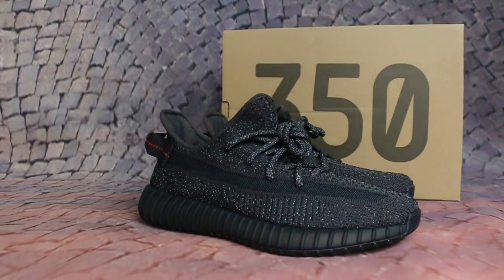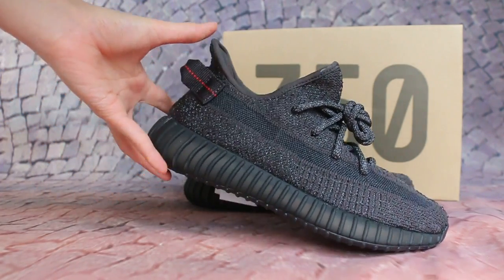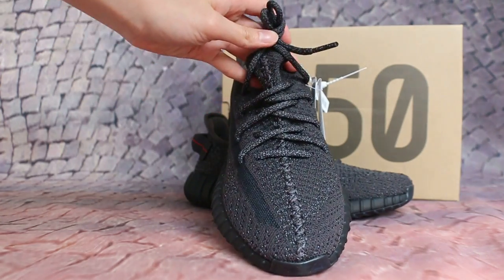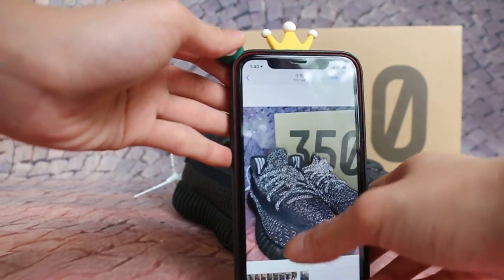Authentic Yeezy Boost 350 V2 Static Black full---reflective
link:
Skype: pickupjordan23
Kik: trade666a
Wechat: danielke1988